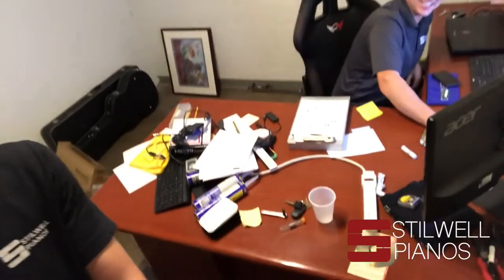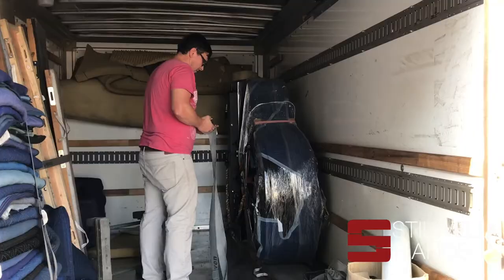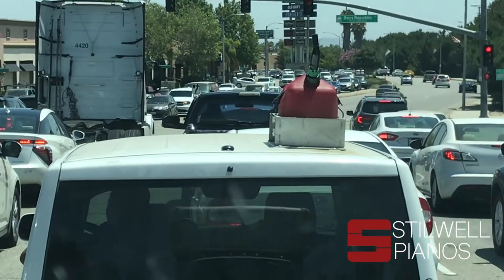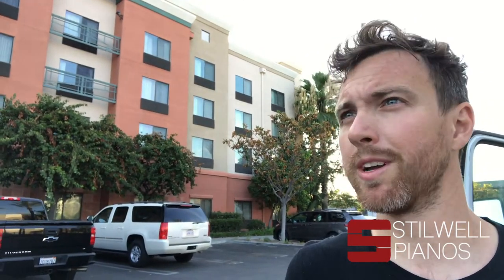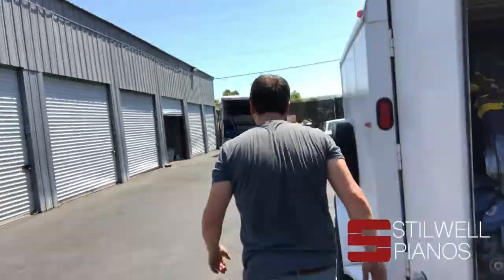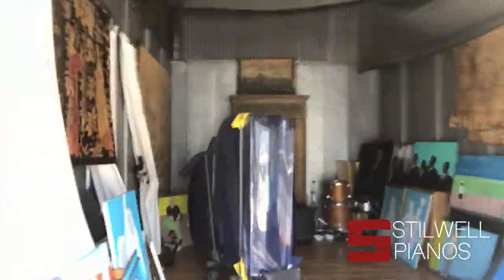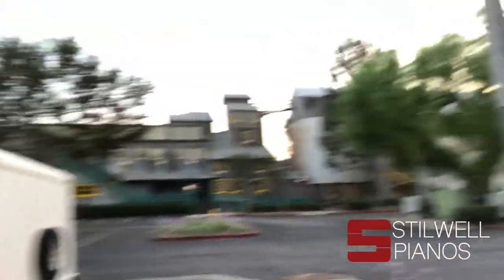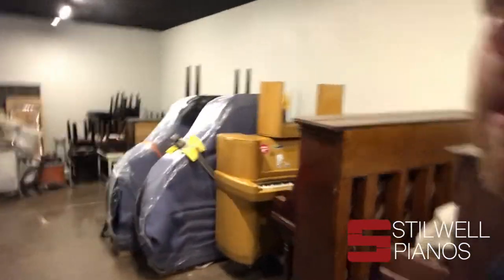California Piano Buying Trip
This video is about California Piano Buying Trip.